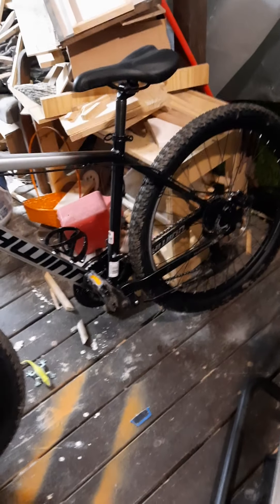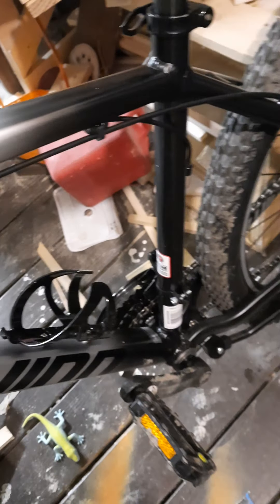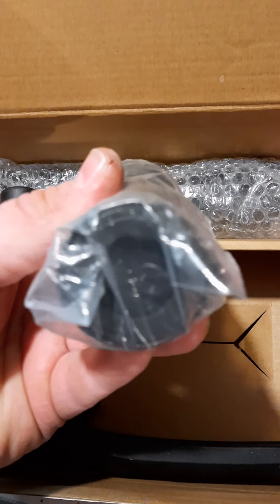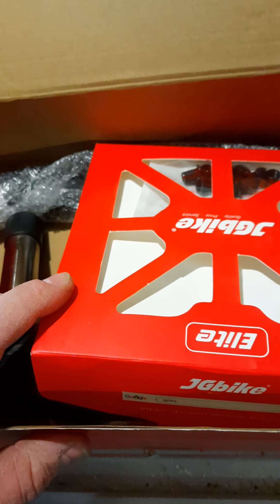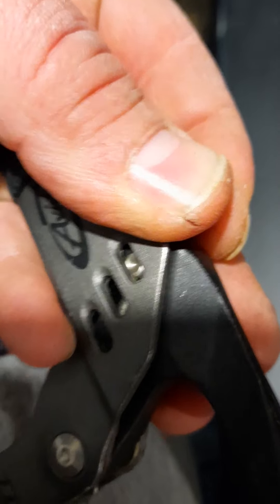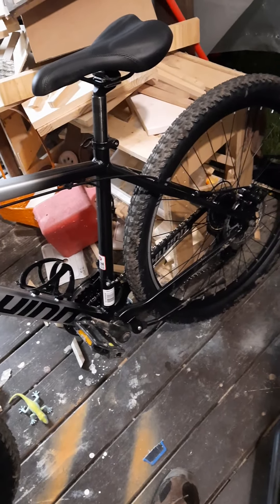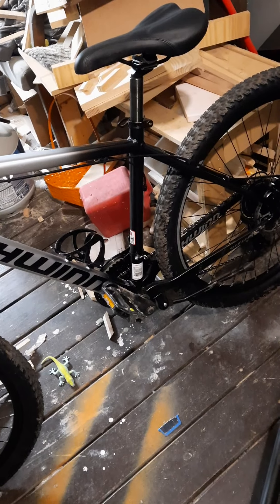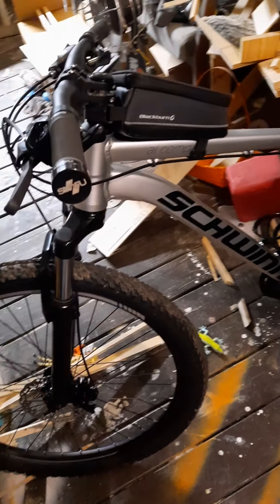schwinn al comp build w/ JG bike cranks jg bike cassette hubset bars stem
this is my new schwinn al comp I've been trying to find one for a while and finally did. this is initial intro to my build, I'm going to a trail or bike packing bike  I'm going to be using jgbike cranks, chainring, bars, stem hubs and I've got a microshift advent 9 speed 11-46t groupset and some other sweet parts from old bikes.   leave a like if you want to see more  lmk if you want to watch me lace up the jgbike cassette hub with the oem rims. thanks for watching